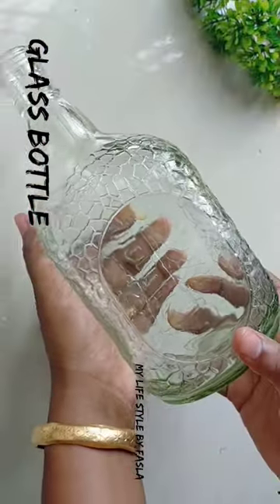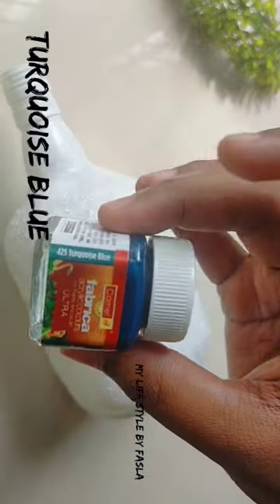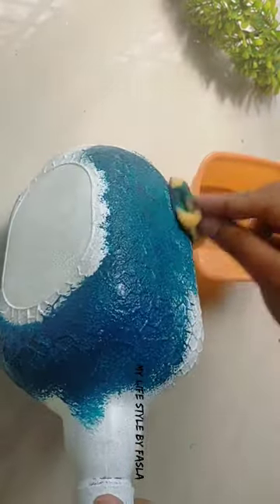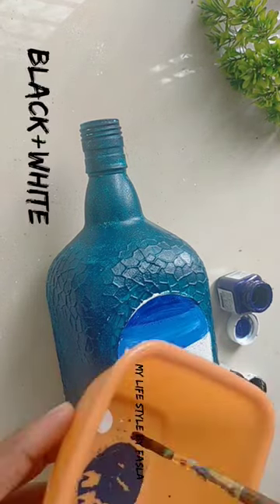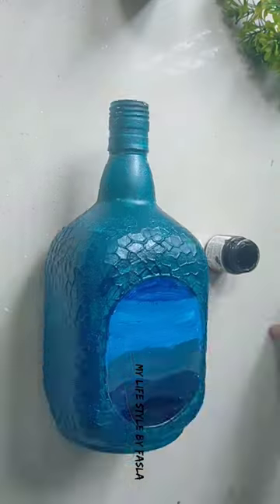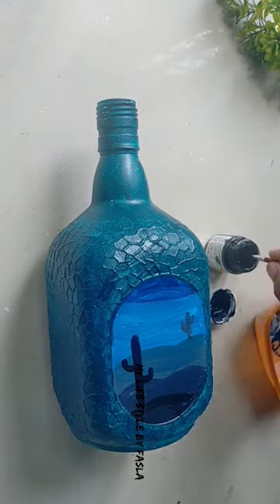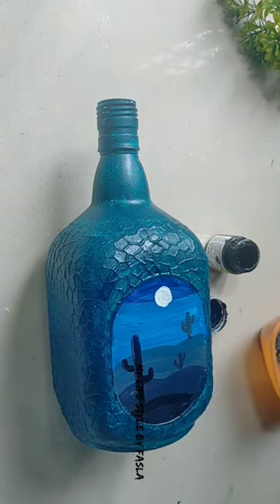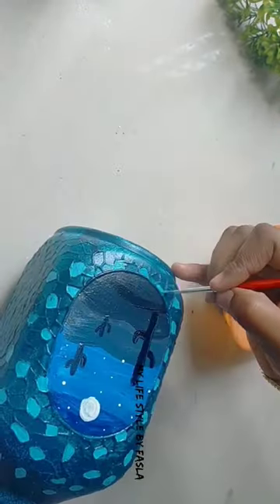old monk bottle കൊണ്ട് കിടിലൻ bottle art ചെയ്യാലോ 🥰/ /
bottle art
 Old Monk bottle art
 bottle painting
 bottle art design
 cactus bottle art
 bottle design ideas
 bottle design ideas easy
 very simple bottle art
 very easy bottle art
 shorts videos
 trending videos